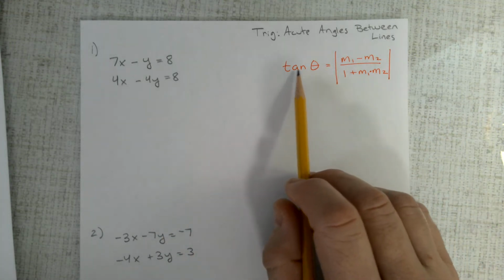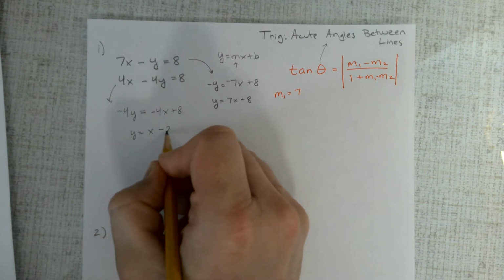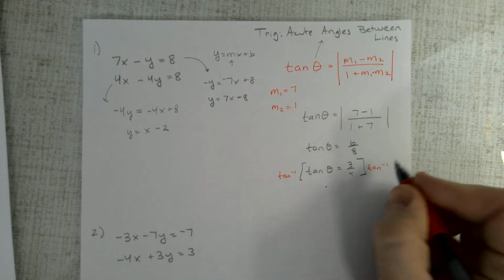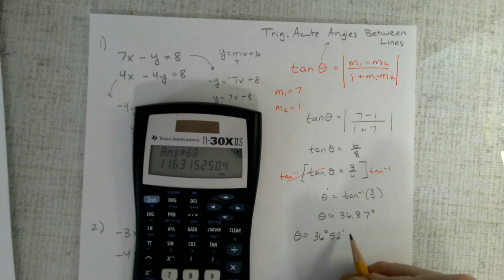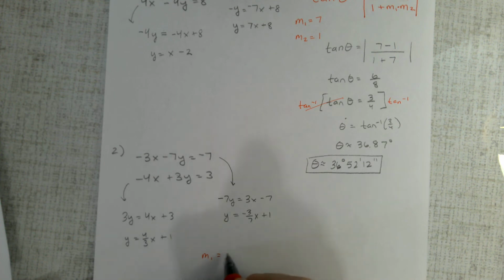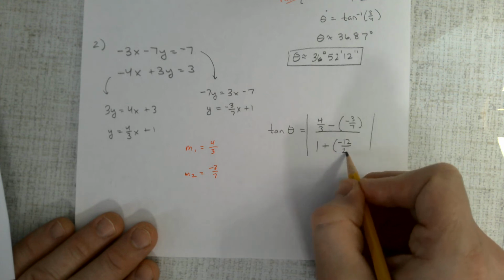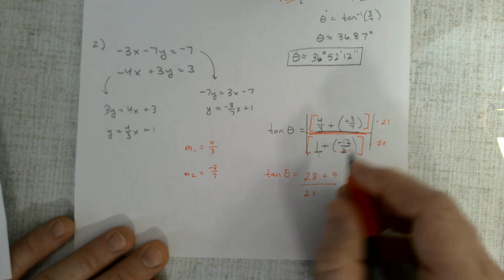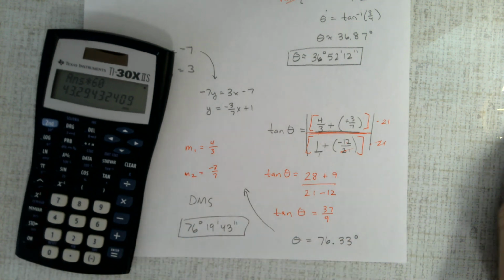Acute Angles Between Lines